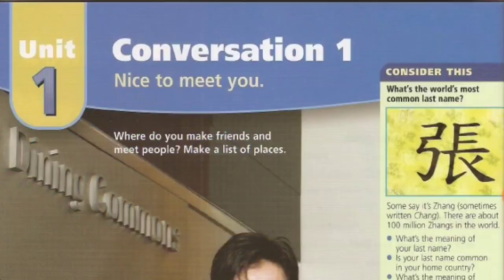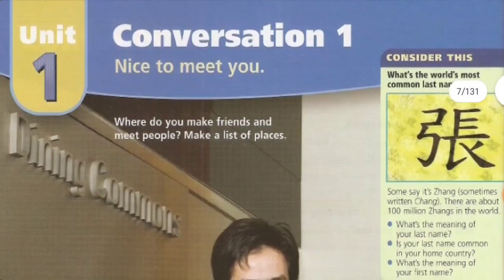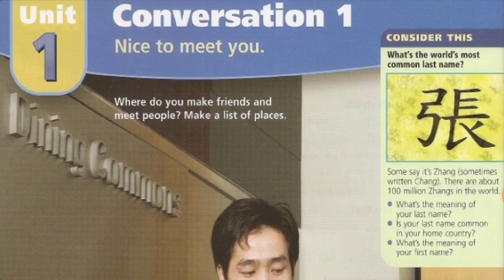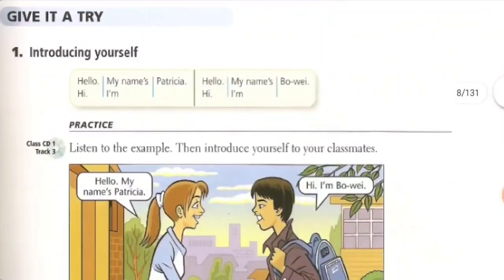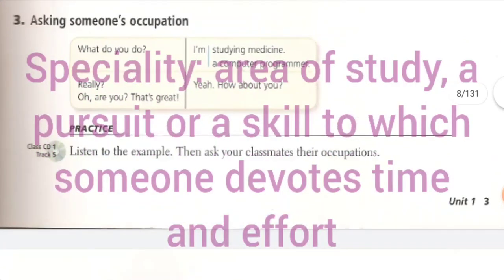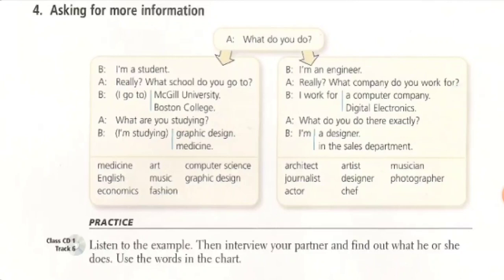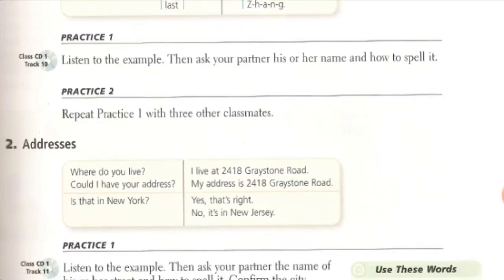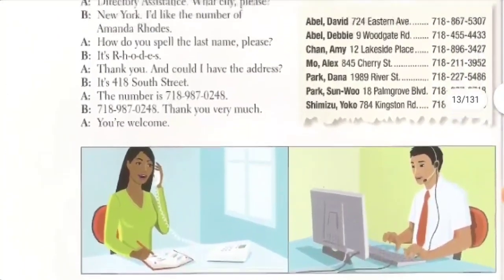Person to Person 1| First Year | C and D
Learn how to introduce yourself and give your personal information.
Unit 1 from Person to Person 1.
This is directed to Group C and D, Morning and Evening Studies.
Ms. Islam.